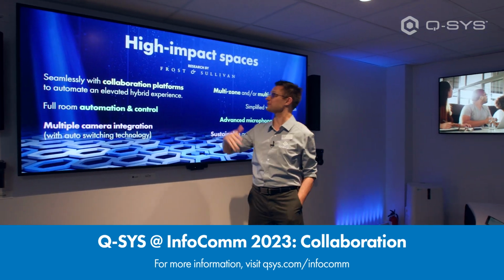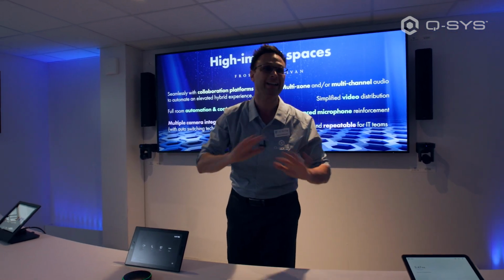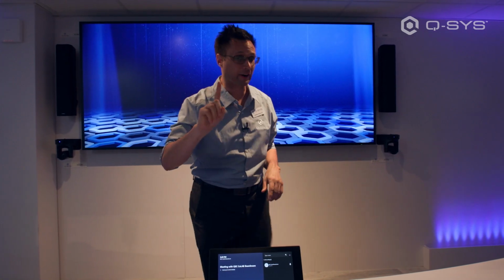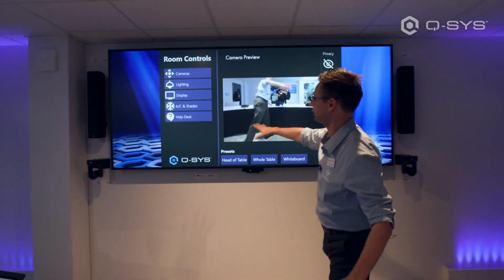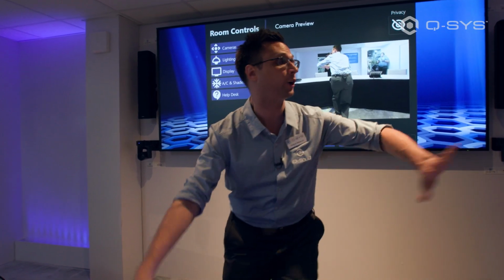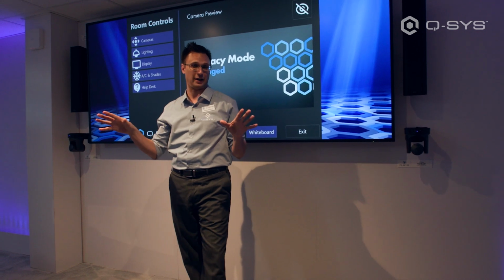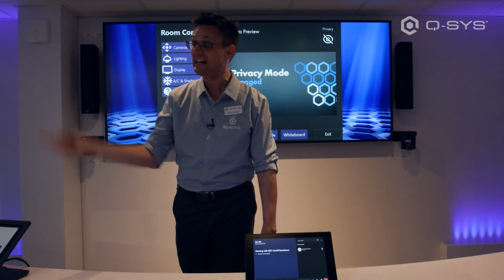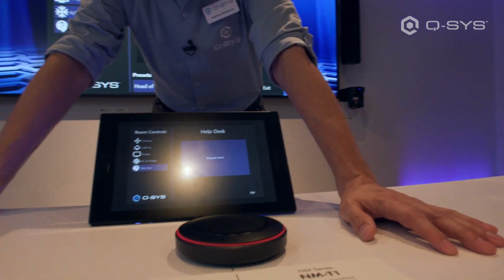Q-SYS in Immersive Collaboration (Booth Tour @ InfoComm 2023)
Abstracted from the complete booth tour at InfoComm 2023, see how Q-SYS can transform your high-impact space into an immersive collaboration room that provides a natural, inclusive experience for both the near and far end participants. You will also see how Q-SYS can support Microsoft’s new spatial audio experience for Teams Rooms and “second page” room environmental controls.